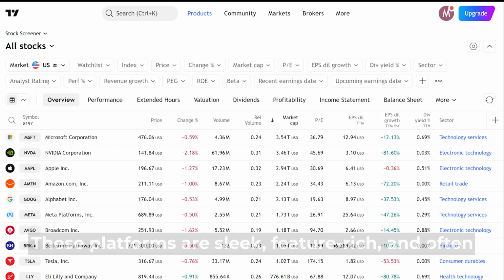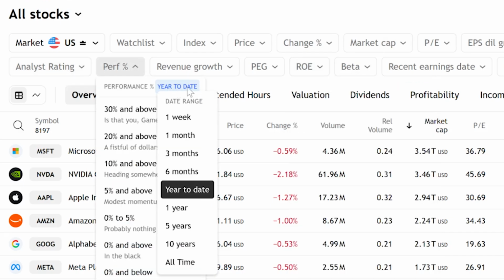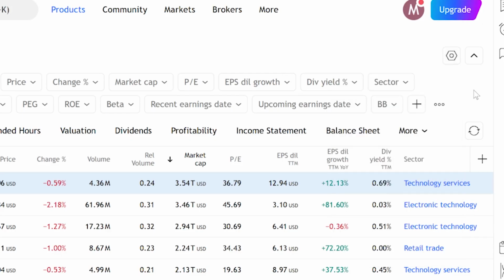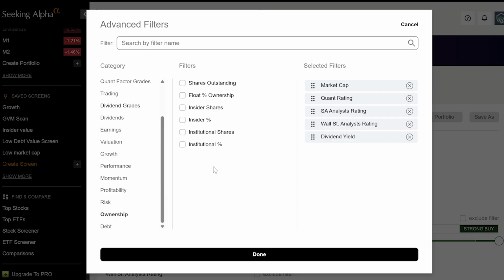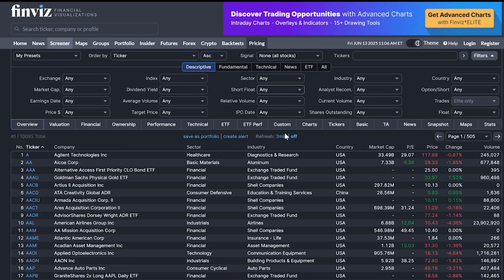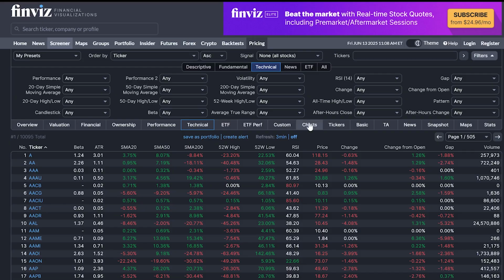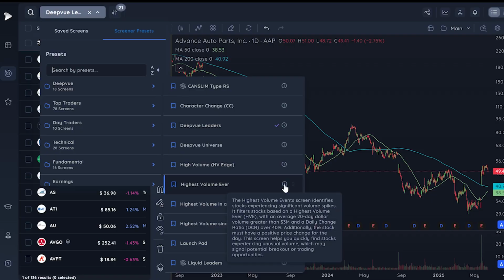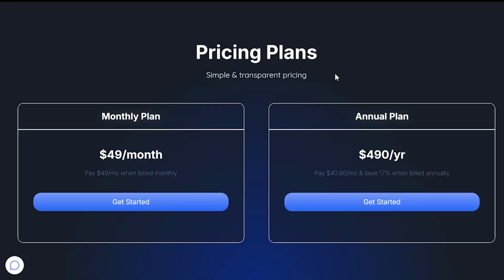Best Stock Screeners - Our TOP Rated Picks 🏆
In this video, we review some of the best stock screeners available for traders and investors who want to find opportunities more efficiently. These tools go beyond basic filters, offering everything from customizable criteria and real-time data to chart-based scanning, fundamentals, and advanced analytics. We break down what each screener does well, the types of strategies they support, and how they can help you identify stocks that fit your trading or investing style. Whether you’re focused on growth stocks, technical setups, or institutional activity, this review highlights a range of stock screeners that provide powerful insights without overwhelming complexity.

Full Reviews